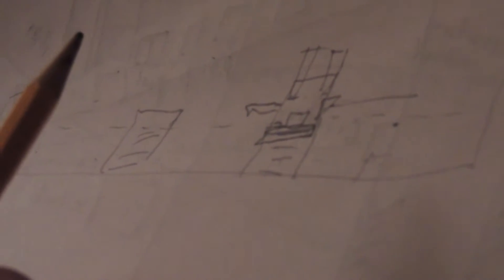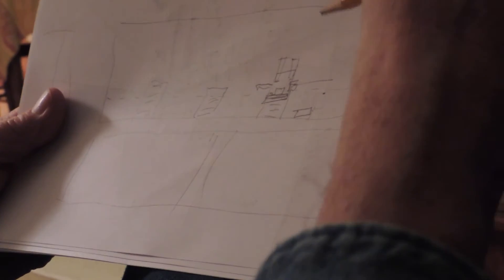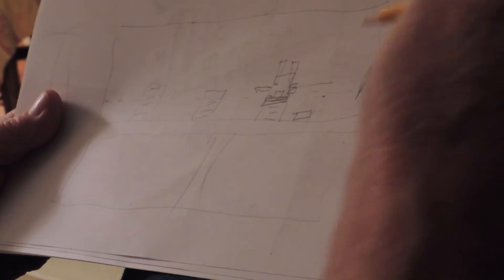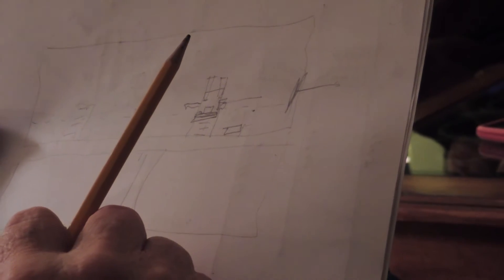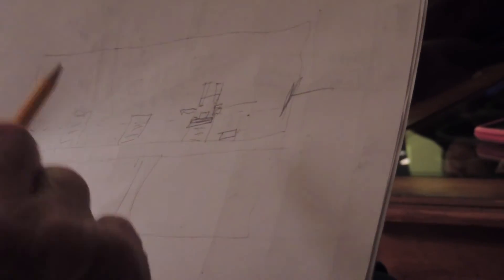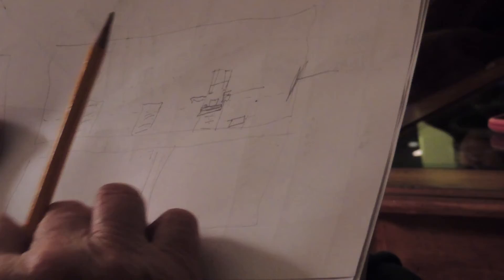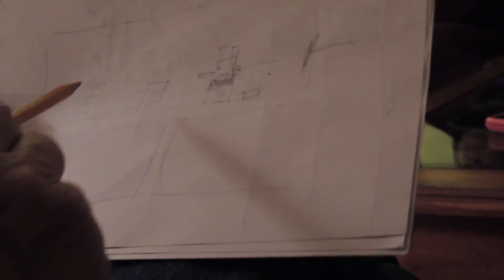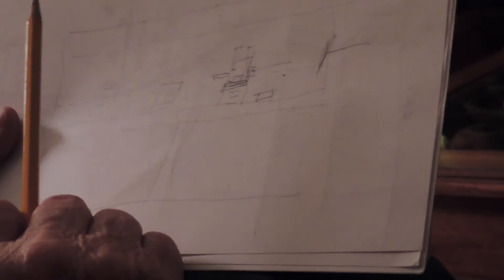Dad Describing St Pierre Terrace, 2018 Sept 30